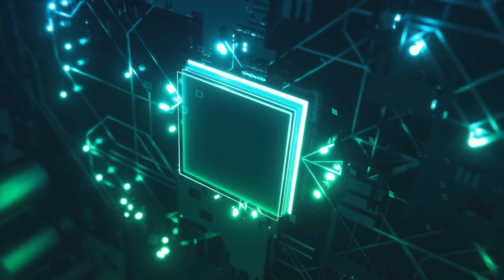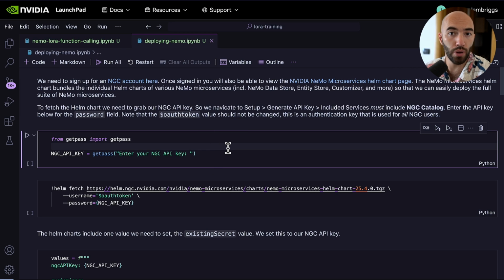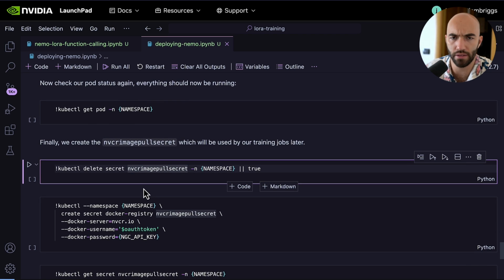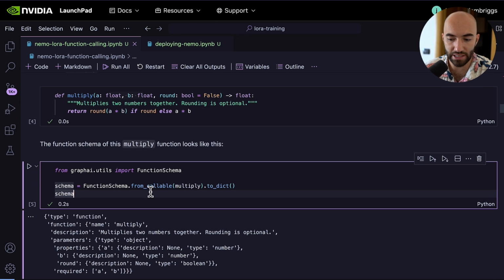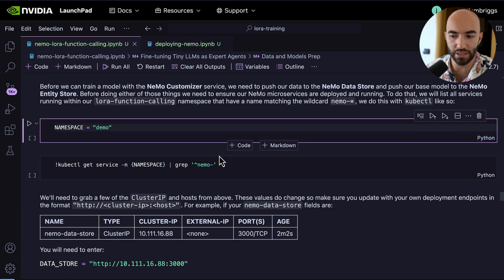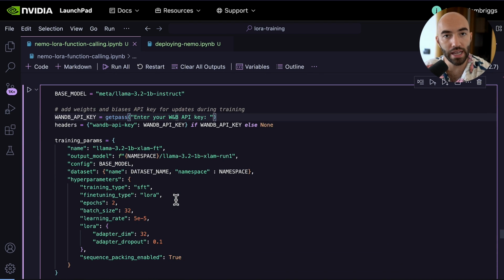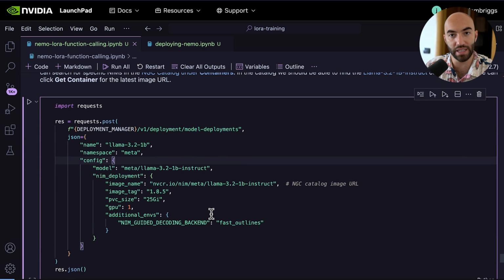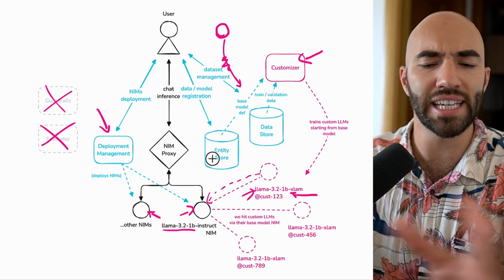LoRA Fine-tuning Tiny LLMs as Expert Agents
Tiny LLMs have never been ideal for agentic workflows. They lack the ability to reliably generate function calls; however, this isn't due to any real limitation on LLM size. Instead, it's due to the LLM providers' lack of focus on data that provides quality examples of function calling.

Because of that, we can fine-tune expert agents from tiny LLMs such as the 1B parameter Llama 3.2 and get incredible results. In this video, we do just that - we take llama-3.2-1b-instruct, Salesforce's xLAM dataset, and Low-Rank Adaptation (LoRA) fine-tuning via NVIDIA's NeMo Microservices, to create our own tiny LLM agent.

00:00 LoRA Fine-tuning Agents
01:34 NeMo Microservices
03:19 NeMo Deployment
07:49 Deploying NeMo Microservices
16:54 xLAM Dataset Preparation
26:49 Train Validation Test Split
28:59 NeMo Data Store and Entity Store
34:14 LoRA Training with NeMo Customizer
42:03 Deploying NIMs
47:10 Chat Completion with NVIDIA NIMs
49:47 NVIDIA NeMo Microservices